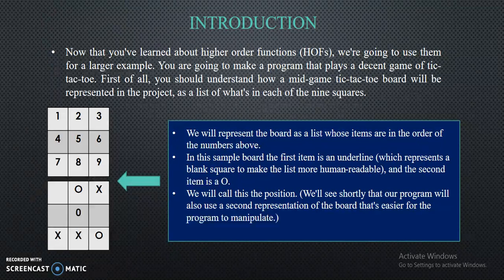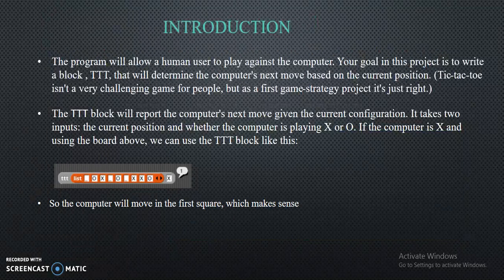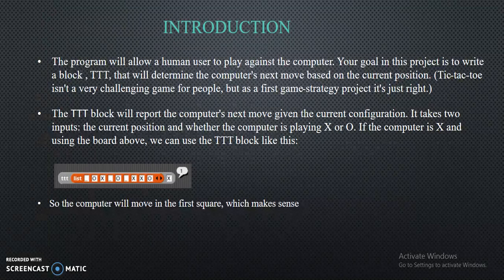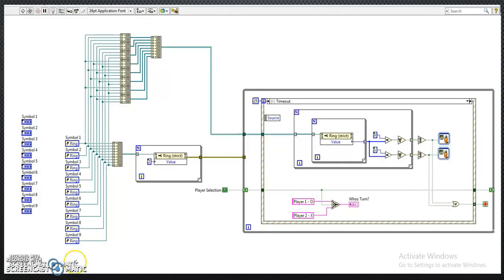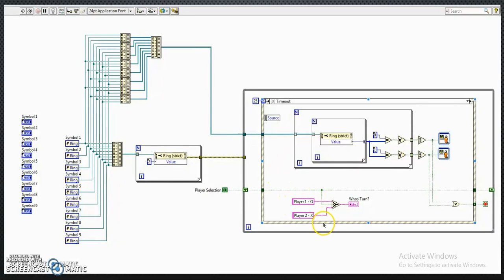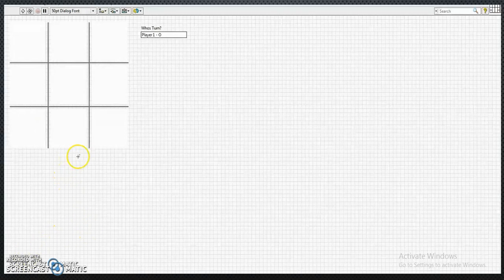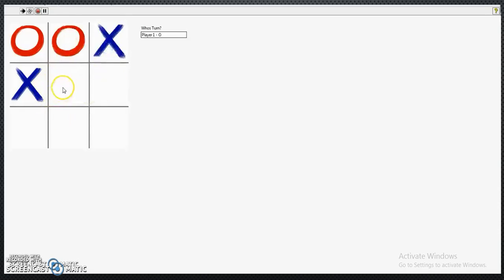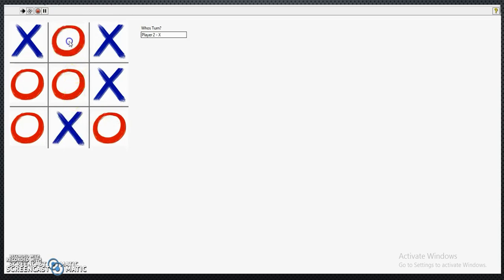labview game tic tac toe